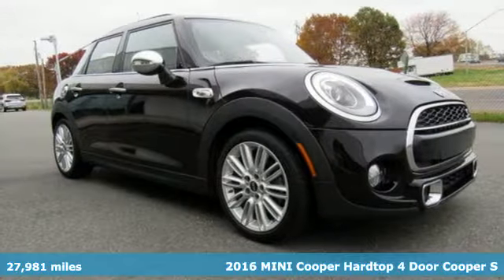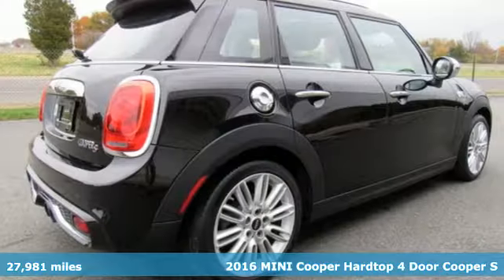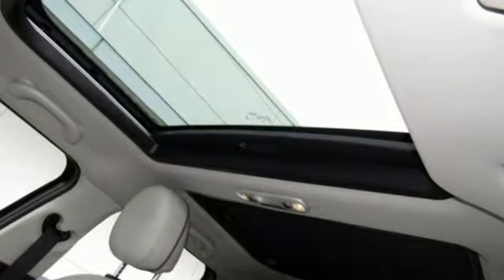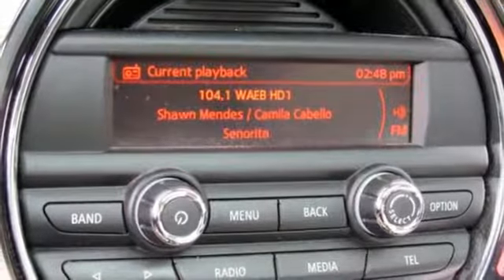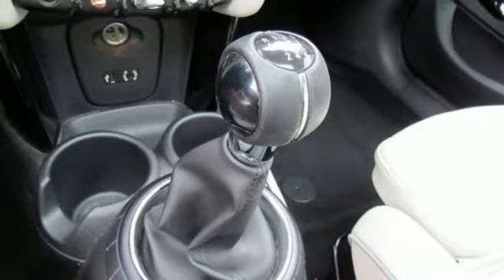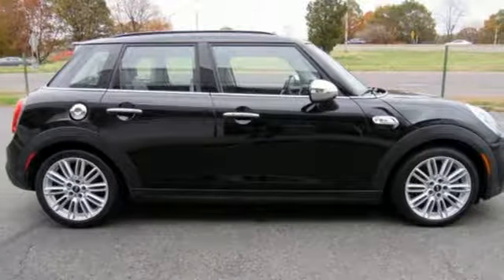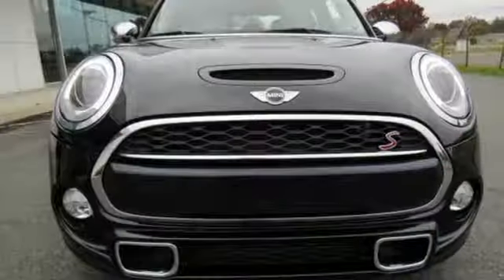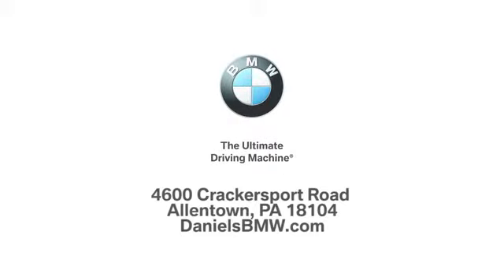Certified 2016 MINI Cooper Hardtop 4 Door Allentown PA Lehigh Valley, PA L2B62780 - SOLD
Year: 2016
Make: MINI
Model: Cooper Hardtop 4 Door
Trim: S
Engine: 4 Cyl. 2.0 L
Transmission: Manual
Color: Midnight Black Metallic
Interior: Satellite Grey
Mileage: 27981
Stock #: L2B62780
VIN: WMWXU3C51G2B62780
LED Headlights w/ Cornering, Comfort Access Keyless Entry, Dynamic Damper Control, harman/kardon® Logic 7® Digital Surround, Heated Front Seats, LED Fog Lights, LED Headlights, Panoramic Moonroof, Premium Package, Sport Package, Storage Package, Wheels: 17 x 7 Tentacle Spoke Silver, White Turn-Signal Lights. CARFAX One-Owner. Clean CARFAX. Certified. MINI Certified Pre-Owned Details:* Transferable Warranty* Roadside Assistance* Warranty Deductible: $0* Vehicle History* 1 year/Unlimited miles beginning after new car warranty expires or from certified purchase date* Multipoint Point InspectionMidnight Black Metallic 2016 MINI Cooper S FWD 6-Speed 2.0L 16V TwinPower TurboAwards:* JD Power Vehicle Dependability Study * ALG Residual Value AwardsContact MINI of Allentown directly or send a request via email to schedule your test drive today! MINI of Allentown was recognized for 6 consecutive years as the Dealer of the Year, PA DealerRater winner, and Dealer of the Year USA for 2019, making it the most celebrated MINI dealership in the nation!

Address:
4600 Crackersport Road